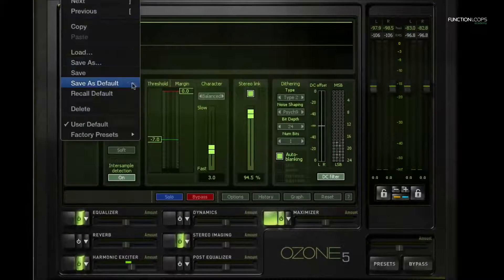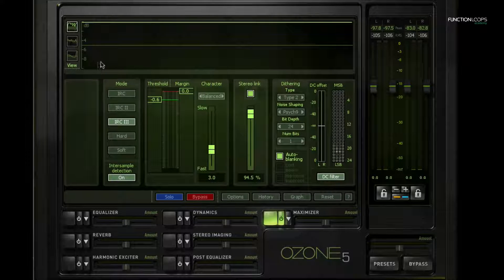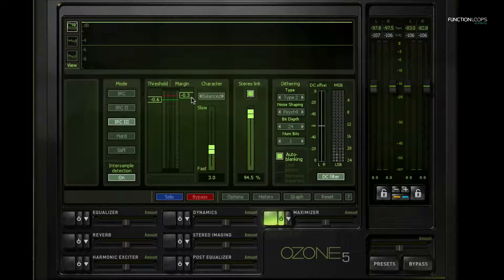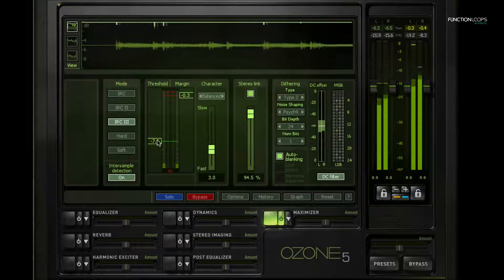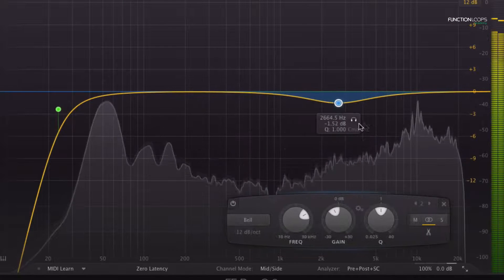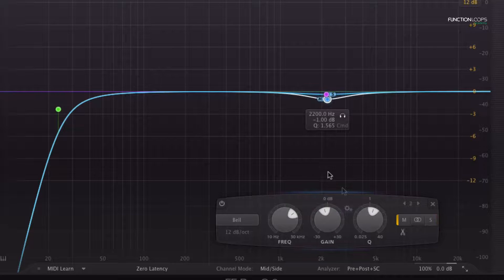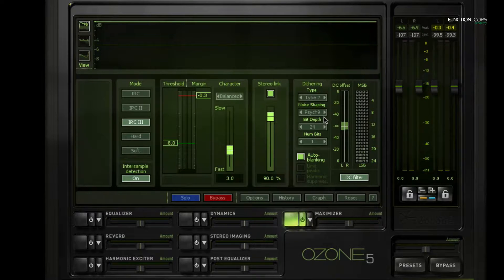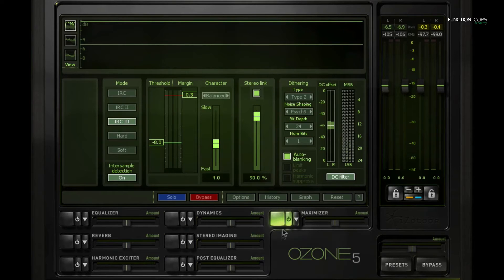Stem Mastering with Izotope oZone's Limiter - Function Loops Academy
Function Loops Academy comes through with another free video to help you on your educational journey.  This time with a fresh look at mastering your bounced stems with Izotope's Ozone plugin.  This video is a free sample of what is to come in their new mastering course available soon on Beatport Sounds